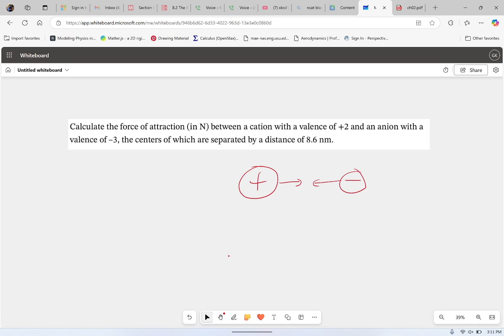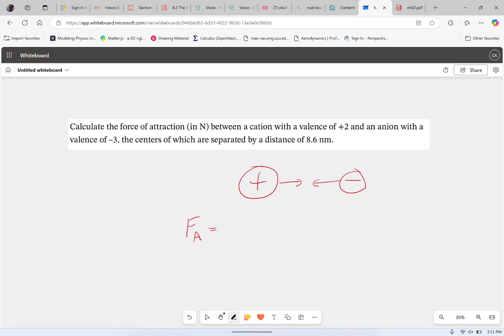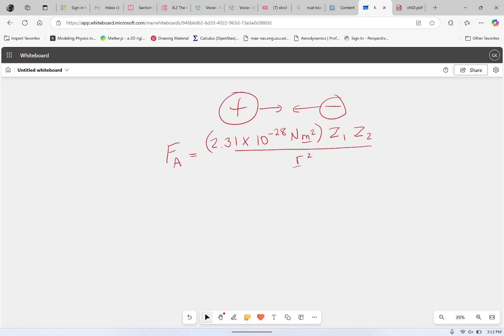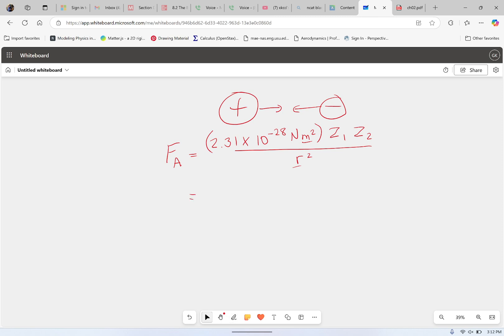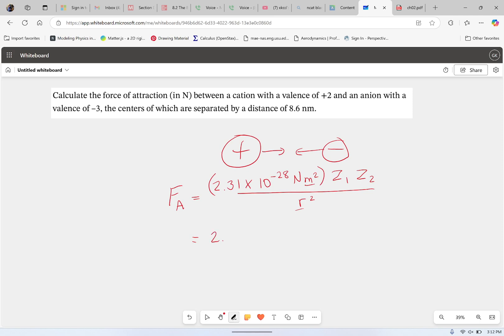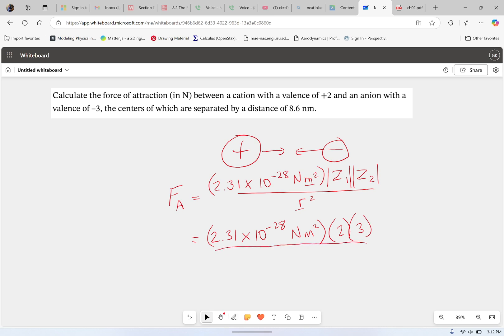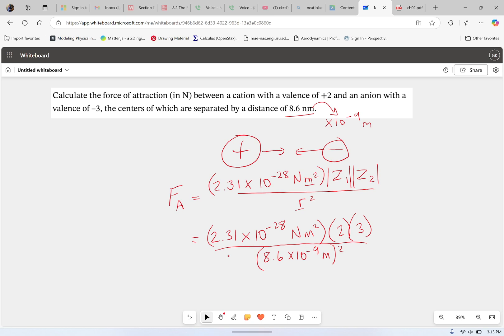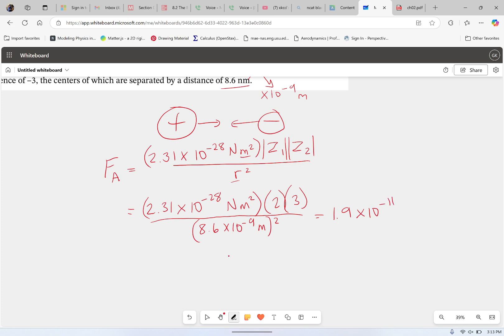Example: Attraction Force between two Ions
We calculate the attraction force for two ions in this problem. Just remember that you only use the absolute value of the charge of both ions for a problem like this.